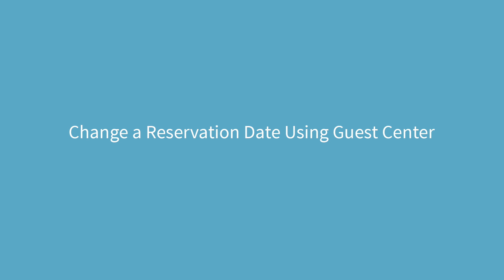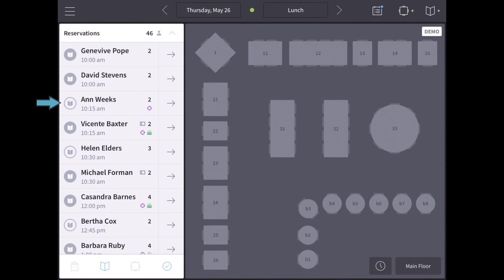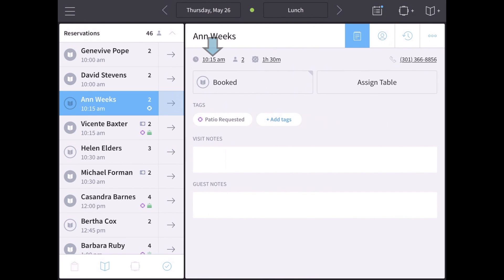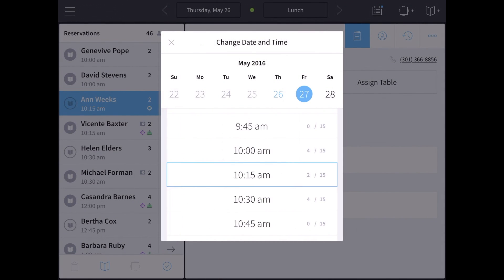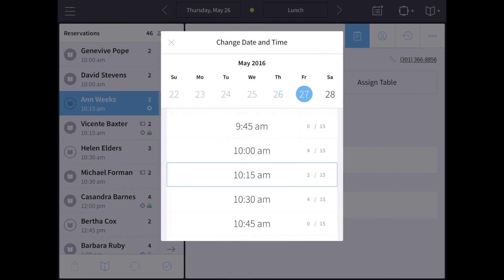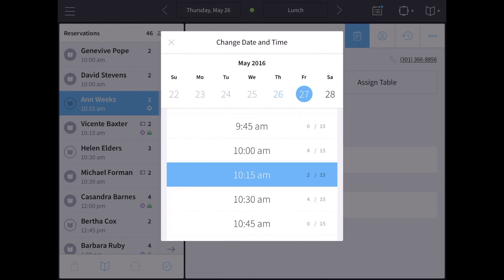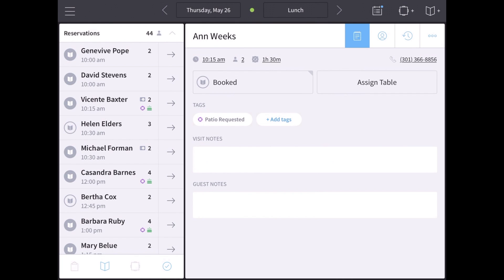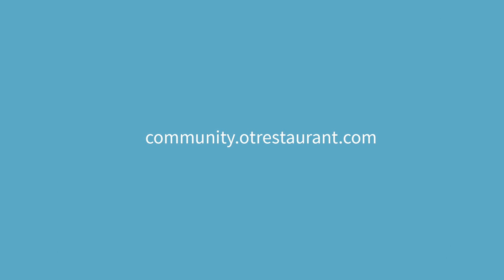Change A Reservation Date Using GuestCenter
Join a live Guest Center training!